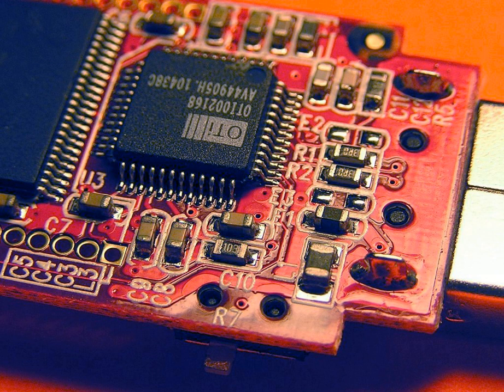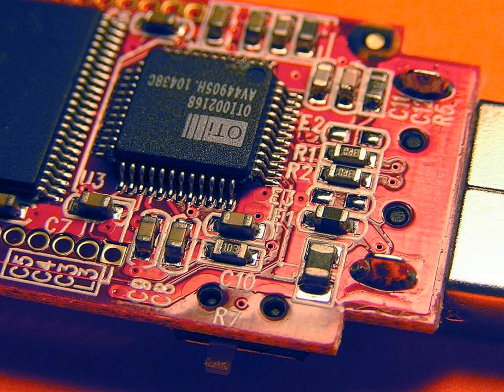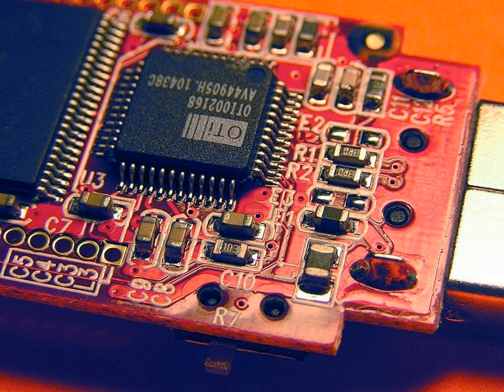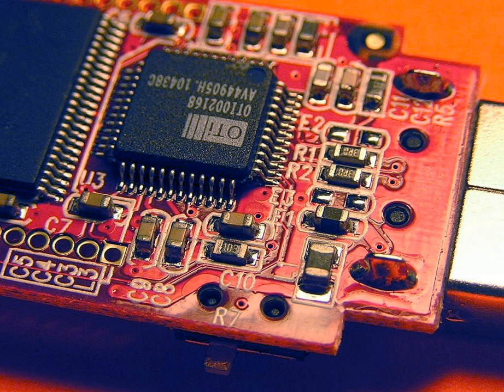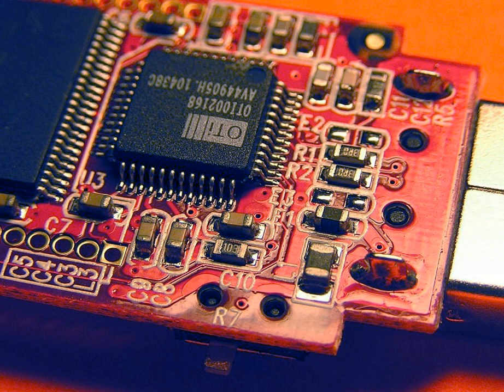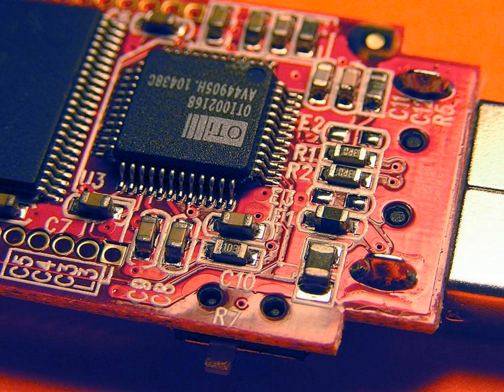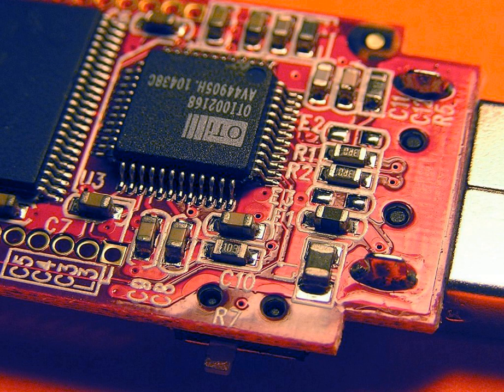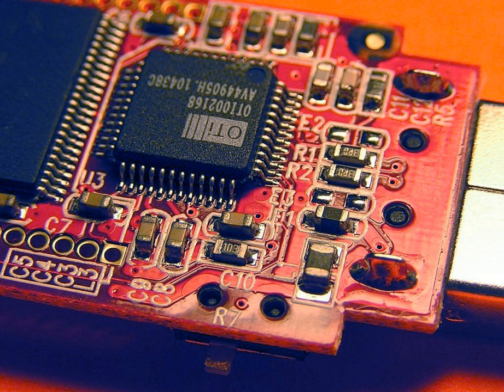Surface-mount technology | Wikipedia audio article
00:01:10 1 History
00:03:50 2 Common abbreviations
00:04:08 3 Assembly techniques
00:09:48 4 Advantages
00:12:07 5 Disadvantages
00:15:18 6 Rework
00:16:43 6.1 Infrared
00:17:49 6.2 Hot gas
00:18:52 7 Packages
00:20:28 7.1 Two-terminal packages
00:20:37 7.1.1 Rectangular passive components
00:20:50 7.1.2 Tantalum capacitorssup&#91;22&#93;/supsup&#91;23&#93;/sup
00:20:58 7.1.3 Aluminum capacitorssup&#91;24&#93;/supsup&#91;25&#93;/supsup&#91;26&#93;/sup
00:21:06 7.1.4 Small outline diode (SOD)
00:21:16 7.1.5 Metal electrode leadless facesup&#91;36&#93;/sup (MELF)
00:21:35 7.1.6 DO-214
00:21:47 7.2 Three- and four-terminal packages
00:21:57 7.2.1 Small-outline transistor (SOT)
00:23:47 7.2.2 Other
00:24:28 7.3 Five- and six-terminal packages
00:24:37 7.3.1 Small-outline transistor (SOT)
00:27:16 7.4 Packages with more than six terminals
00:27:25 7.4.1 Dual-in-line
00:28:40 7.4.2 Quad-in-line
00:30:03 7.4.3 Grid arrays
00:31:35 7.4.4 Non-packaged devices
00:32:36 8 Identification
00:32:45 8.1 Resistors
00:33:52 8.2 Capacitors
00:34:09 8.3 Inductors
00:34:27 8.4 Discrete semiconductors
00:35:23 8.5 Integrated circuits
00:37:23 9 See also
00:37:38 10 References
00:38:07 Inductors
00:39:39 Discrete semiconductors
00:40:25 Integrated circuits
00:41:07 See also

- Socrates

SUMMARY
Surface-mount technology (SMT) is a method for producing electronic circuits in which the components are mounted or placed directly onto the surface of printed circuit boards (PCBs). An electronic device so made is called a surface-mount device (SMD). In industry, it has largely replaced the through-hole technology construction method of fitting components with wire leads into holes in the circuit board. Both technologies can be used on the same board, with the through-hole technology used for components not suitable for surface mounting such as large transformers and heat-sinked power semiconductors.
By employing SMT, the production process speeds up, but the risk of defects also increases due to component miniaturization and to the denser packing of boards. In those conditions, detection of failures has become critical for any SMT manufacturing process.
An SMT component is usually smaller than its through-hole counterpart because it has either smaller leads or no leads at all. It may have short pins or leads of various styles, flat contacts, a matrix of solder balls (BGAs), or terminations on the body of the component.